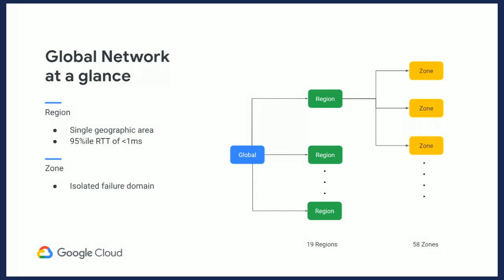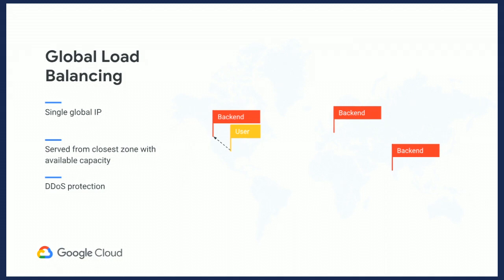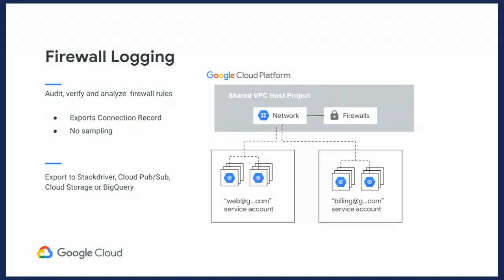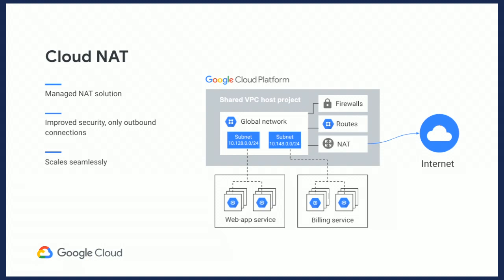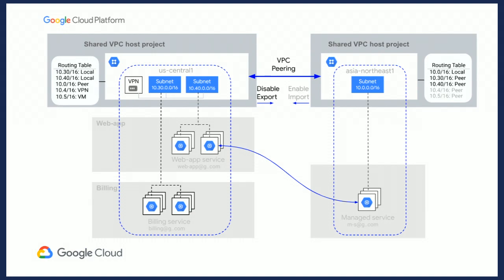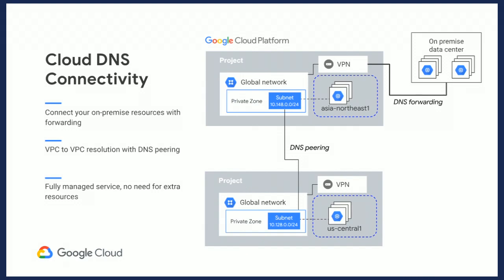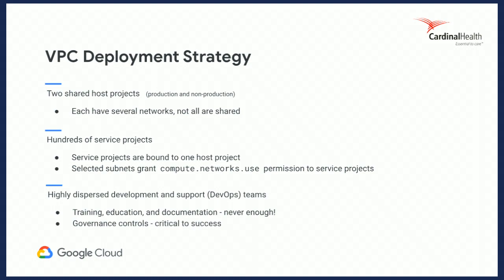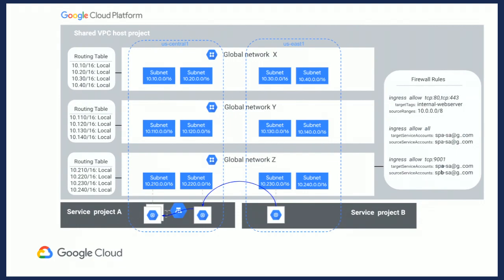Think Big, Think Global (Cloud Next '19)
This session will walk you through the unique operational advantages of Google's global Virtual Private Cloud for your enterprise cloud deployments. We’ll go through advantages of having multi-region deployments and do a deep dive into Google's VPC and its various features: how to secure and monitor your VPC, how to extend your VPC to on-premises in hybrid scenarios, and how to deploy highly available services.

Speaker(s): Neha Pattan, Jonathan Edward Hammond

Moderator:
Panelists:

Session ID: NET302
product: Cloud - General; fullname: Neha Pattan, Jonathan Edward Hammond; event: Google Cloud Next 2019;